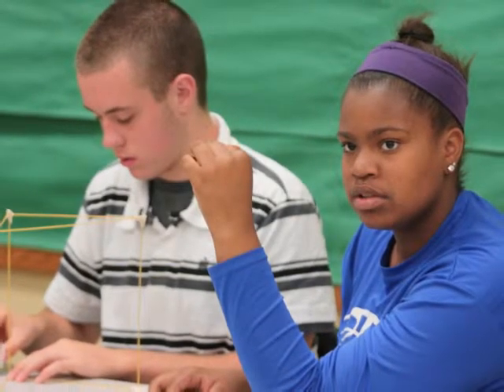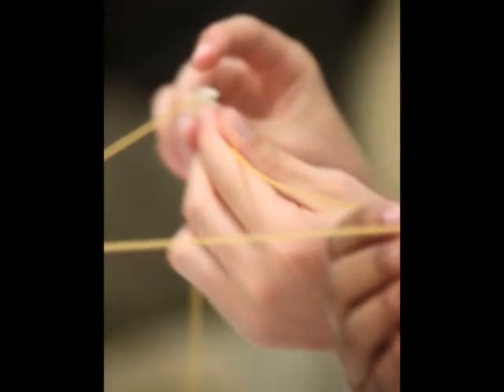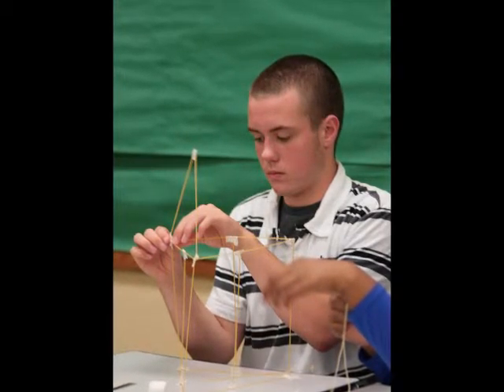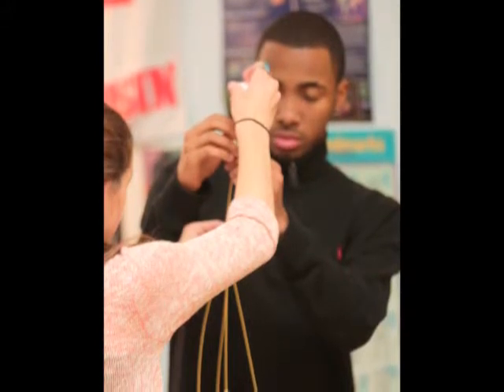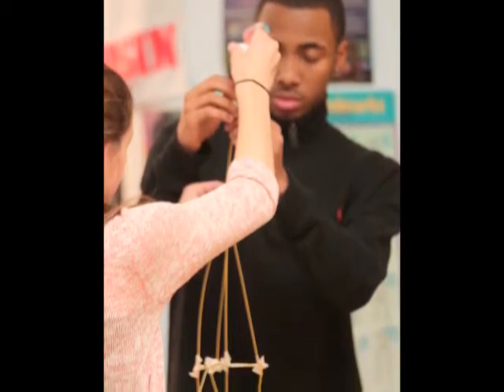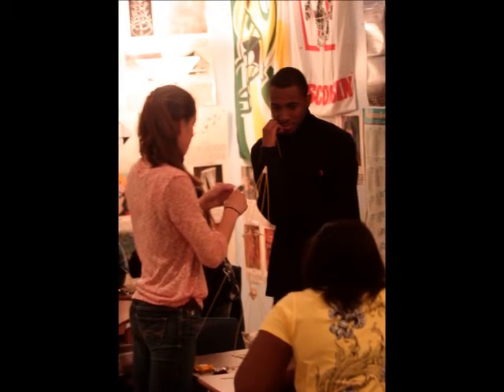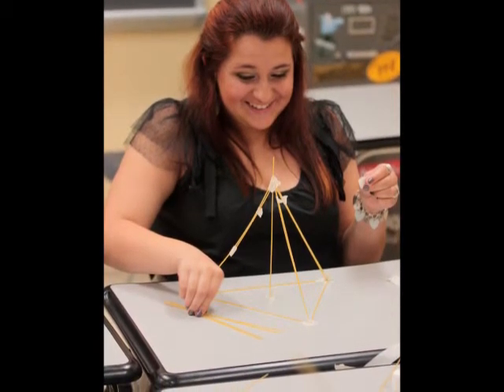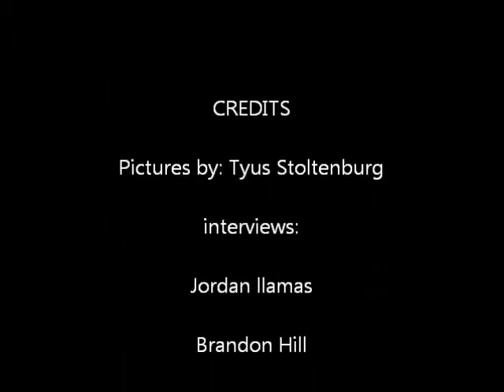Marshmallow Challenge 9/7/2011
Homeroom on September 7th students engaged in the Marshmallow Challenge.  Groups of 4 received 1 yard of tape, 1 yard of string, 20 pieces of spaghetti, and 1 marshmallow - the challenge?  Build the highest tower to suspend your marshmallow.